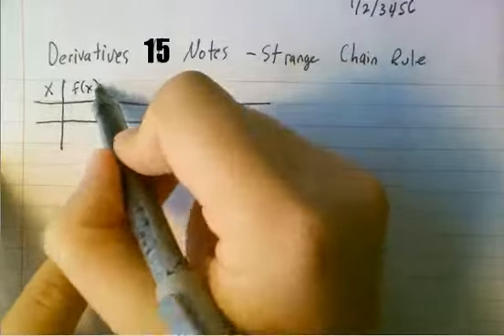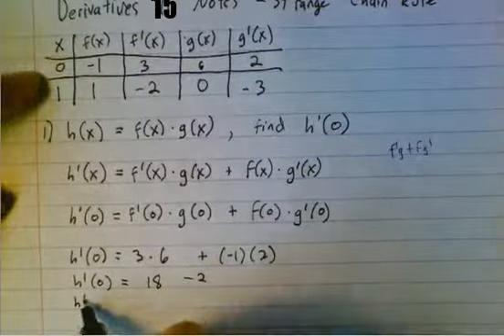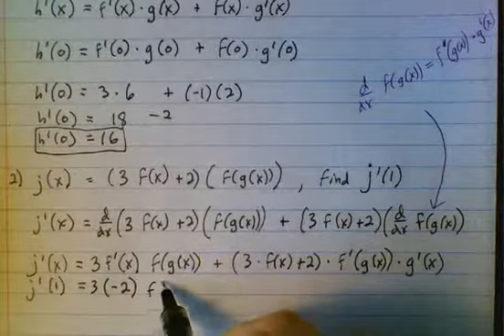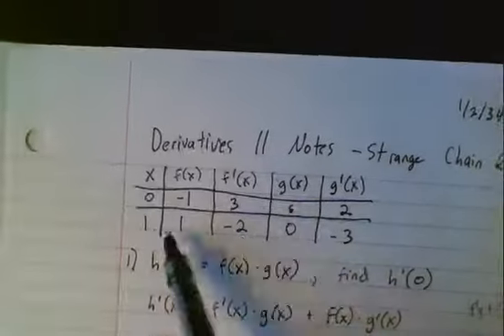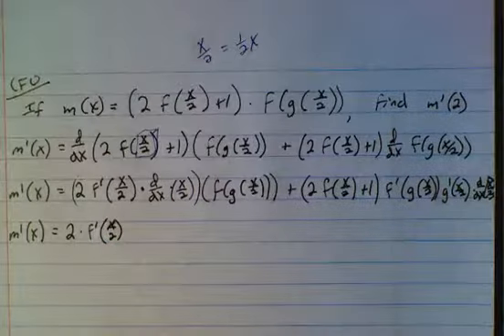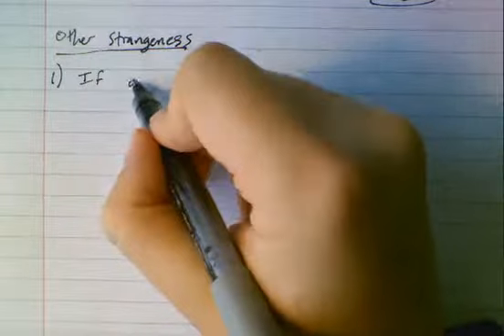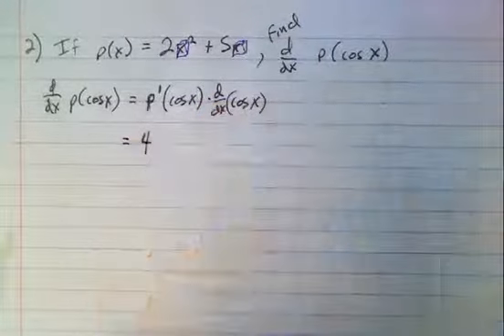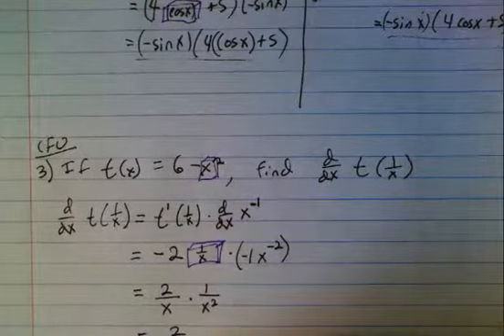Deriv 15 Notes Strange Chain Rule